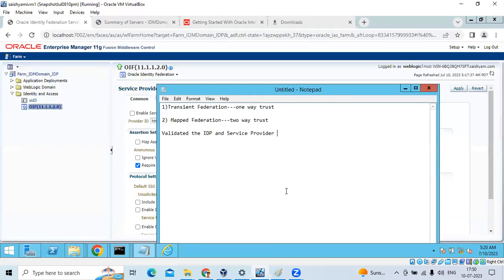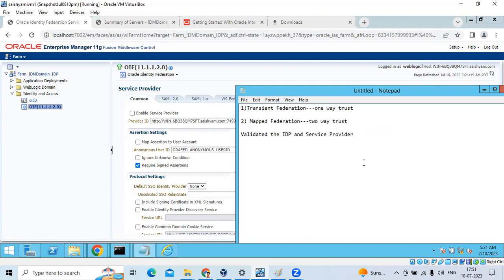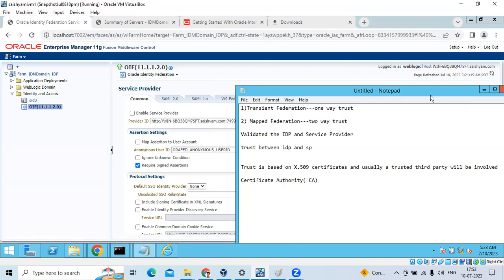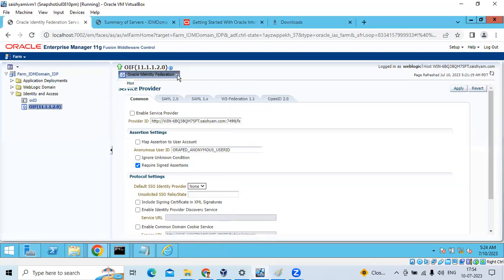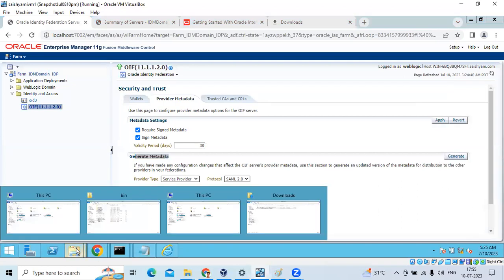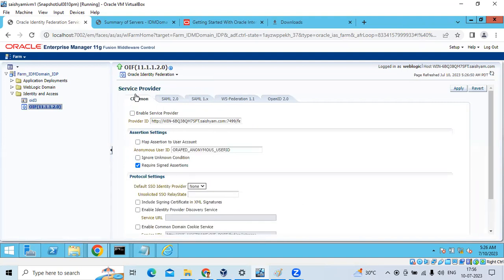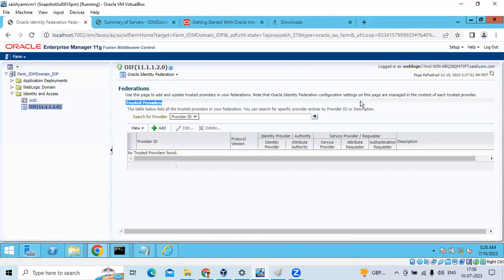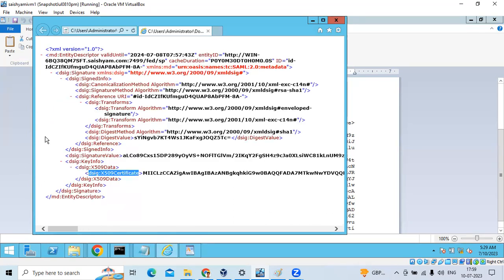Oracle Identity Federation11:Exporting and Importing Metadata.